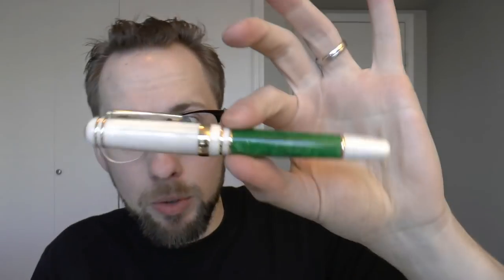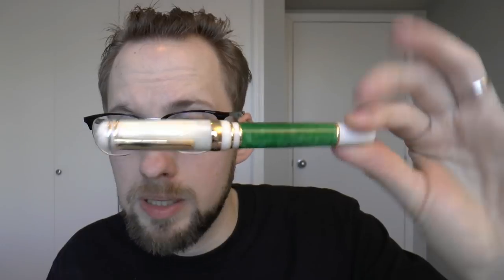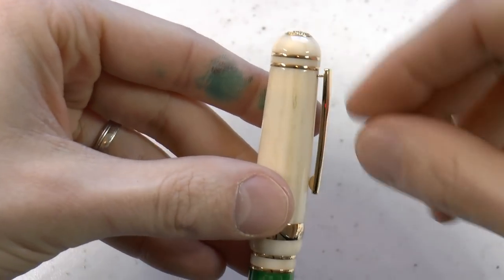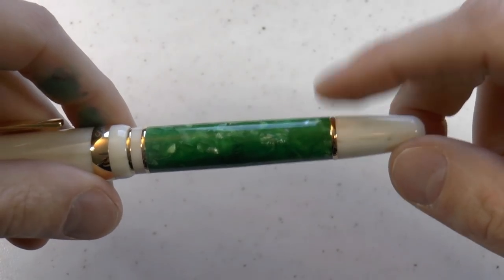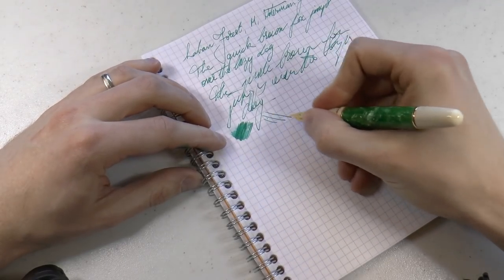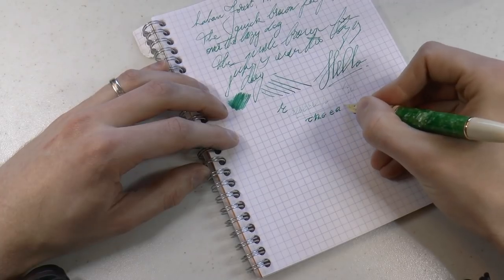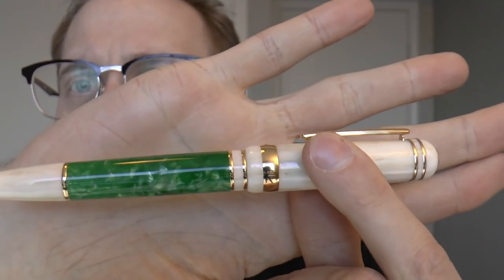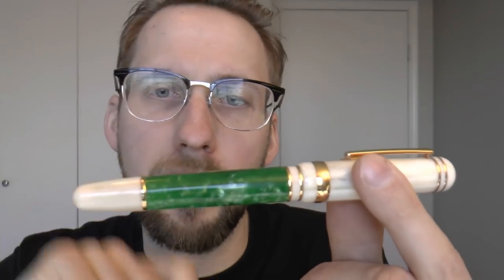Laban Forest Fountain Pen Review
This Laban Forest was sent to Azizah by Laban!
Talk to me on FPN: StephenBrown